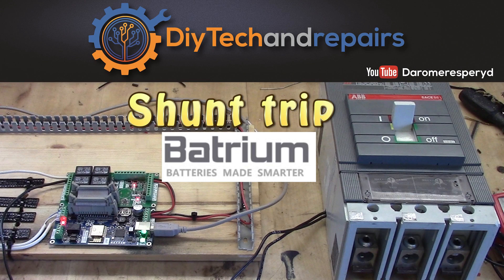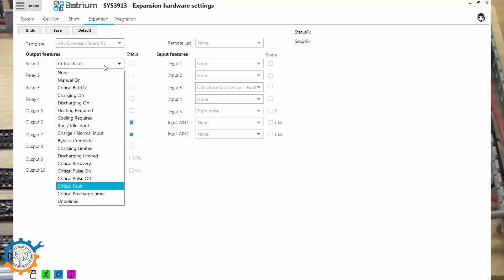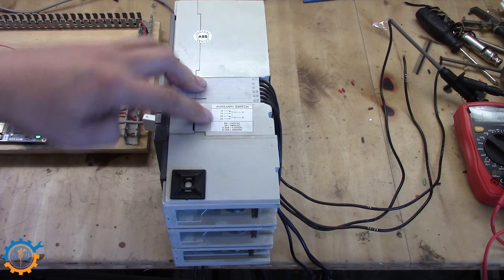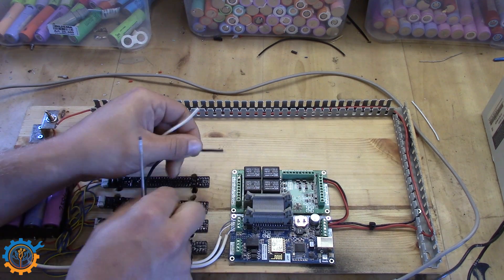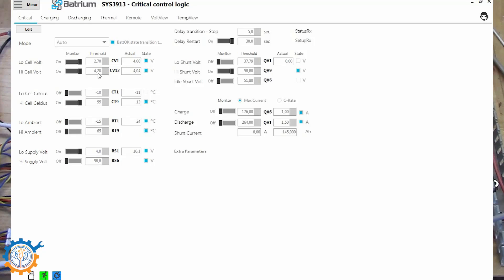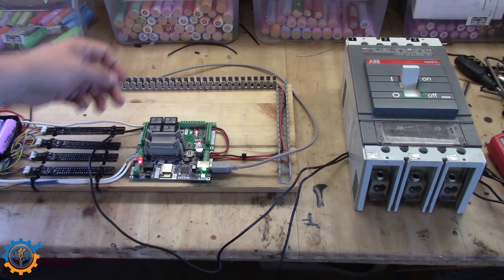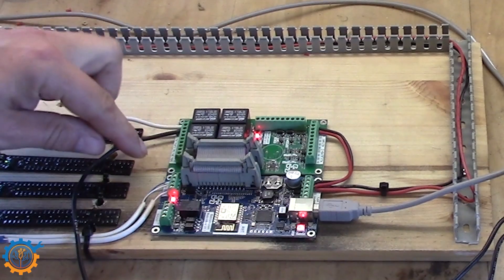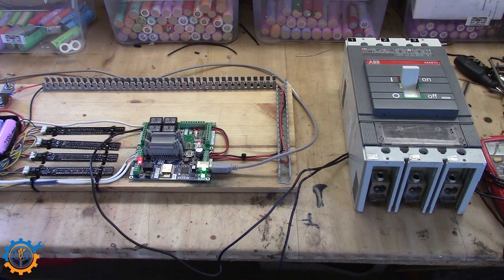Batrium guide - Introduction to battery protection for your powerwall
Quick look at how we can hook up a shunt trip to a Batrium system. Good protection for your DIY Tessla powerwall.

Important information: In next 1-2 videos you will see more advanced and better setups. This video is just a quick introduction
A shunt trip breaker protecting your power wall is a must if you ask me. "WHAT IF" is what we need to think of. You always should design your system for worst case scenario.

Its simple and easy to protect your powerwall this way. Most shunt trips can be hooked up in 1 way or another.

The breaker used in this video:  (All links below to EBAY)

You can also search for ABB S5N. In my case its a 300A unit.

SUPER DEAL on 18650 CELLS!

Tesla packs super deal!

Links
To my site and current solar layout:

And done forget to share my work!